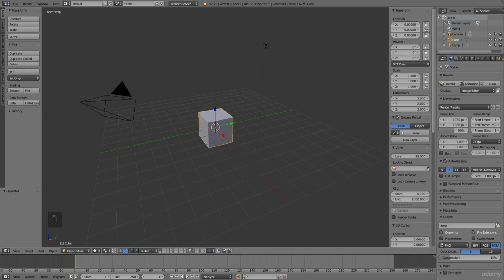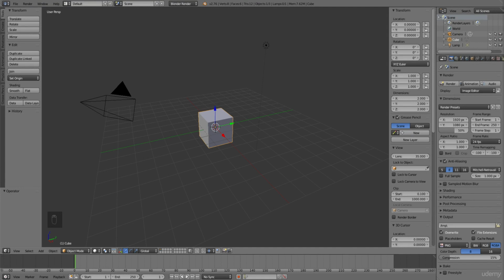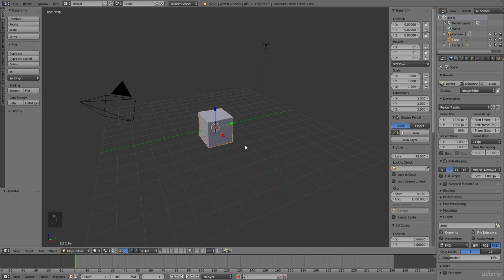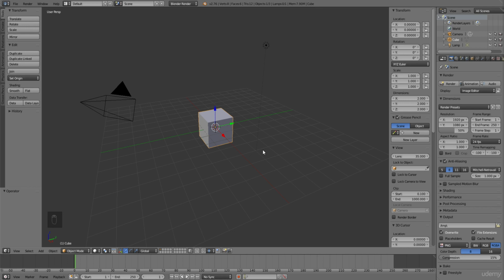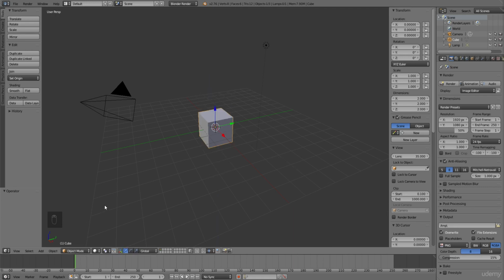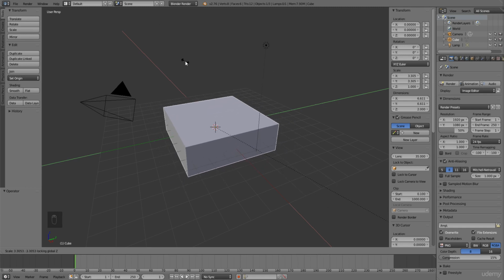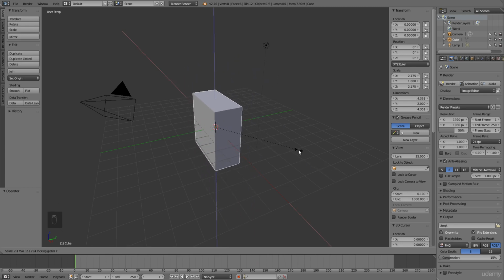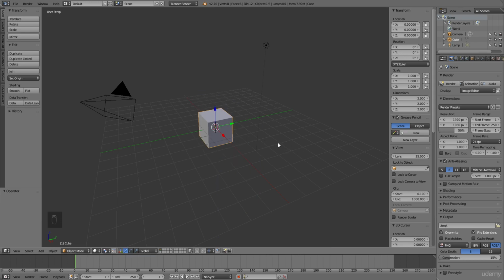How to Scale objects in blender Tutorials Lecture 7 l Scaling objects l Blender basics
This is a short whole course about Blender for Beginners a 3D modeling software specifically for character modeling.
Blender for beginners Basics Complete Course

Blender for beginners Basics Complete Course Tutorials Lecture 1 l Introduction l 3D Modeling Tutor l Blender basics course
Blender for beginners FULL course video tutorials.
How to Use the blender for beginners.